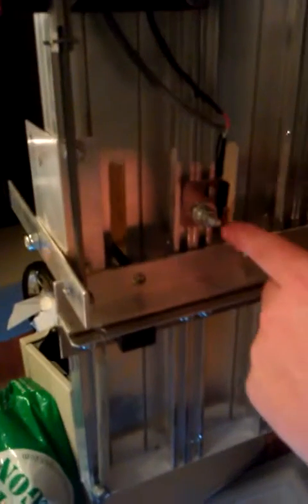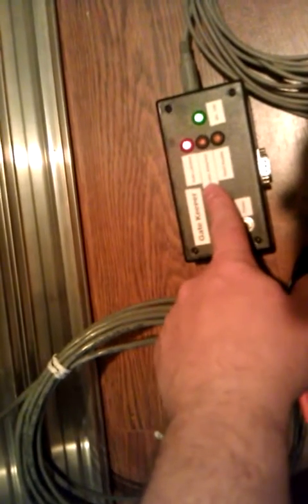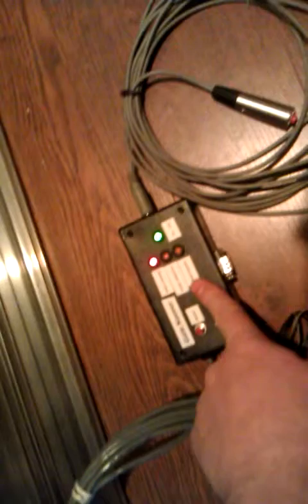Gate Keeper: Pinewood Derby Remote Start for the Gate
This is a product I designed to allow cub scouts to start the race remotely.  I hand the thumb switch off to the scout with the car in lane 1 and let him start the race by pushing the red button on the thumb switch.  It was an excuse to play with a microcontroller and to activate a solenoid to drop the gate.

In all cases, the gate must first be latched for the solenoid circuit to be activated.

The Gate Keeper has several modes.  It is designed to work optionally with pc software connected via RS-232 on a DB-9 connector, as well as optionally with a thumb switch.  This gives 3 usable scenarios:  without the computer with a thumb switch, without a thumb switch with a computer, and with both a computer and a thumb switch.  In the first case of no computer with a thumb switch, the thumb switch is used to drop the gate by activating the solenoid.  In the second case with no thumb switch and a computer, the computer software sends an enable signal for a short period.  When the thumb switch is not connected, its as if the thumb switch is depressed all the time.  In this case, the enable signal from the computer is enough to send the signal to the solenoid to drop the gate.  In the last case with both switch and computer, the computer sends an enable signal for a short time that is latched by the microcontroller and then the thumb switch is used to activate the solenoid.

There is at least one commercial package that is similar but may not be integrated with the PC software. I started my project before I knew about the commercial offering and decided to continue on with my design for the fun of it.

I have only made use of Grand Prix Race Manager software that allows for a signal to be sent on a particular pin of a serial port on the PC.